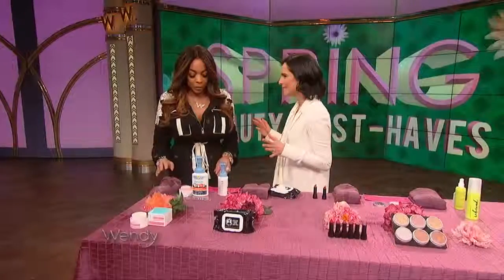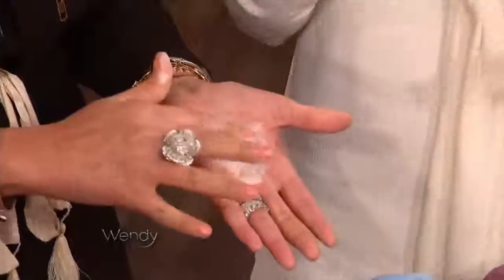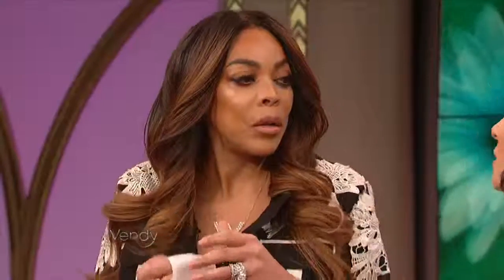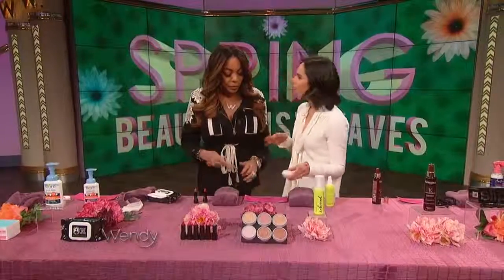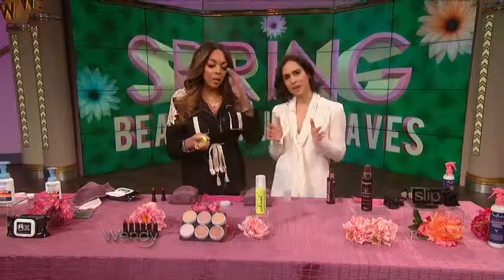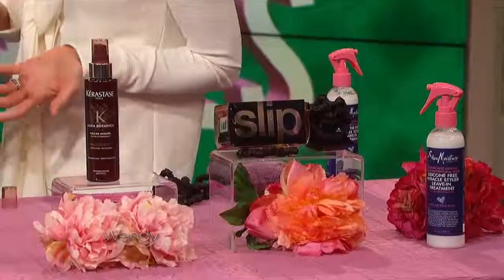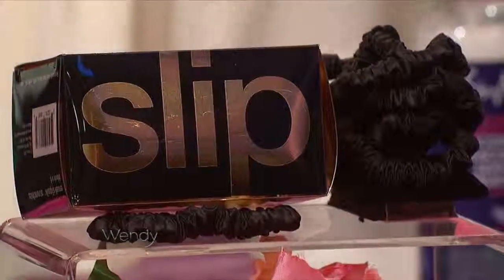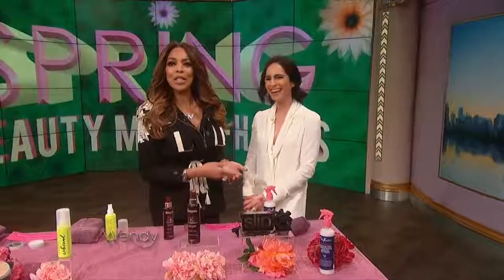Spring Beauty Must-Haves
Bahar Takhtehchian shows us this spring's beauty must-haves!